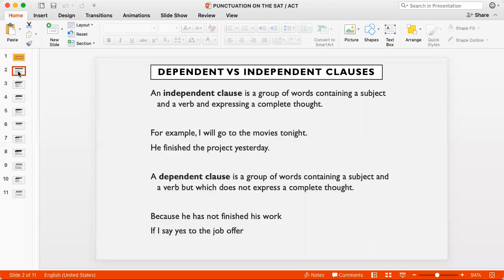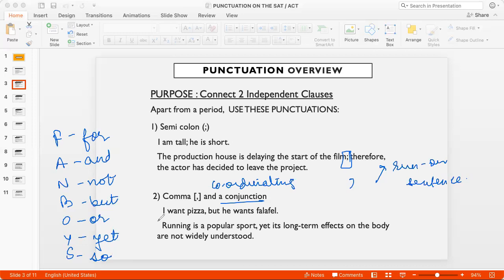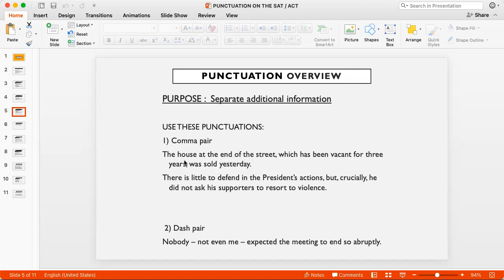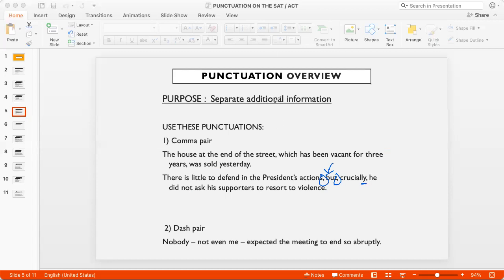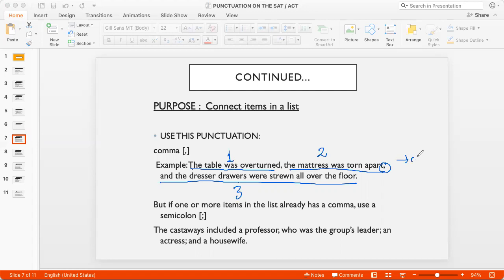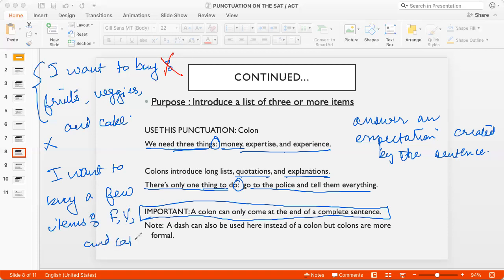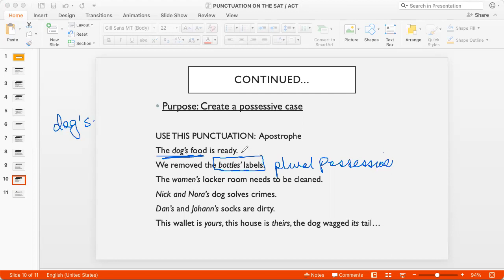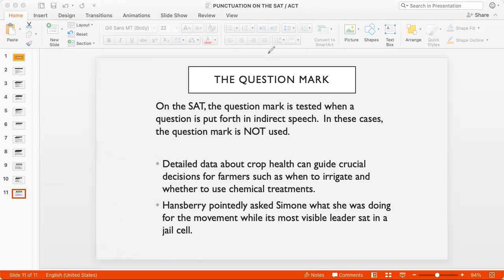BASICS EXPLAINED: Punctuation on SAT Writing / ACT English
Punctuation is one of the most common grammar questions on SAT Writing and ACT English.
While punctuation is simple, most students struggle with questions from this topic because they are not sure of the nuances of usage.

In this video, we discuss each of the punctuation marks you will see on these tests –– comma, semicolon, colon, dash, apostrophe, and question mark –– and understand how and when to use them.